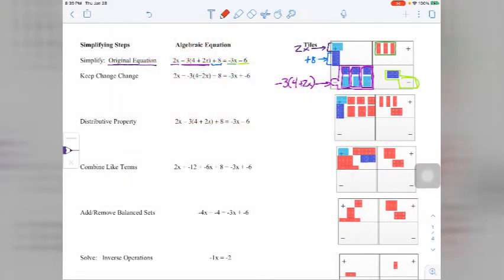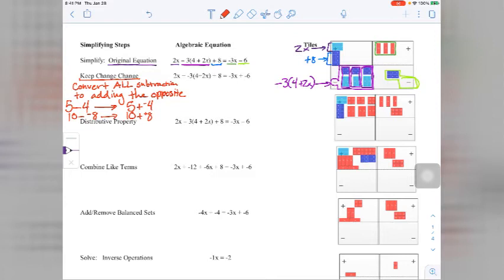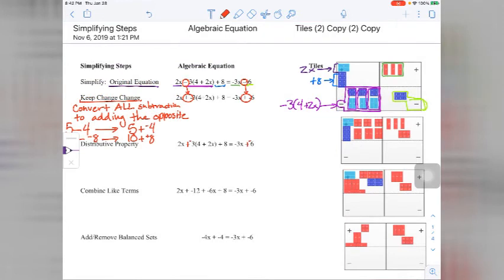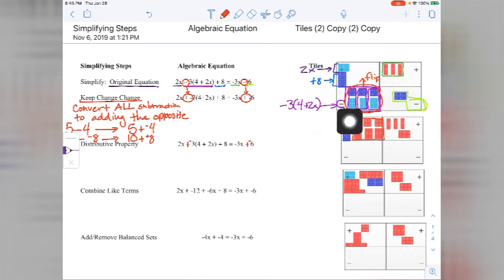Keep Change Change